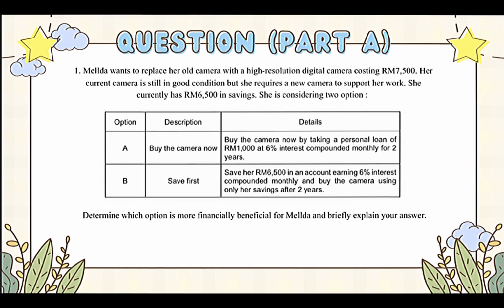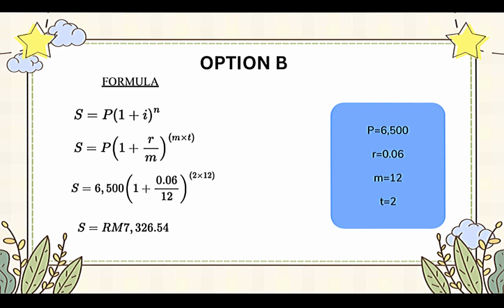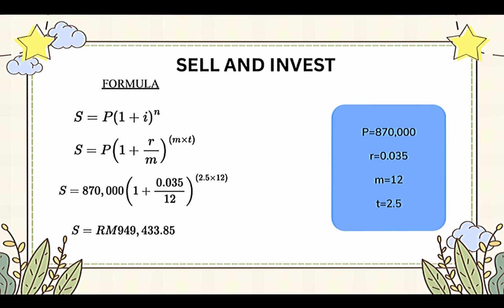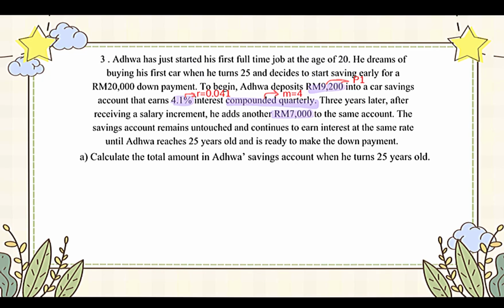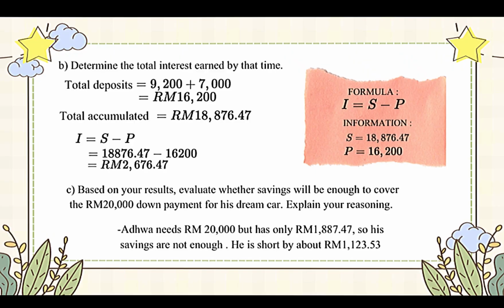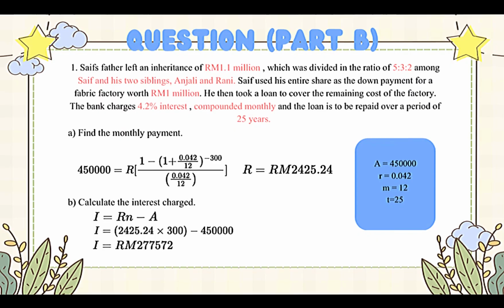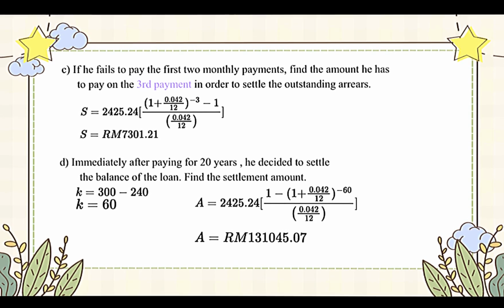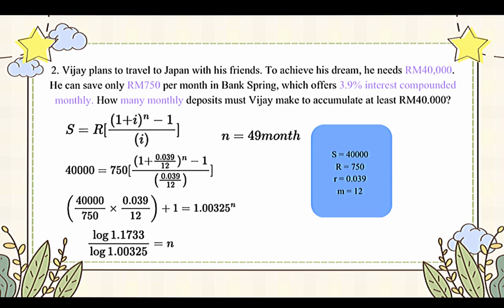VBM-156_MBA1411E_NIK NAJMI ARIF BIN NIK NORMAN